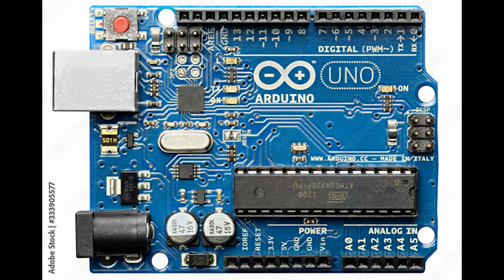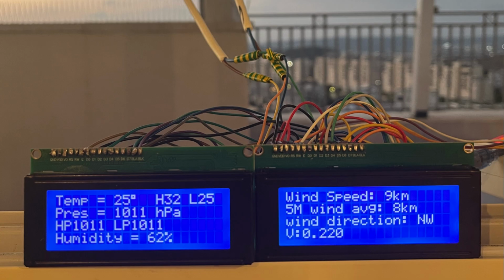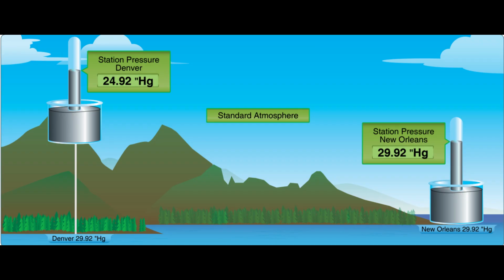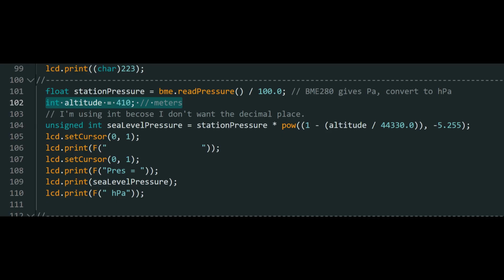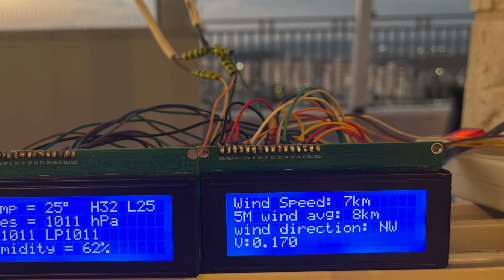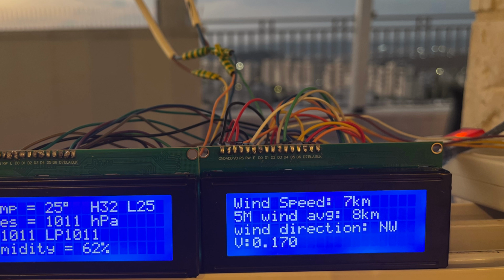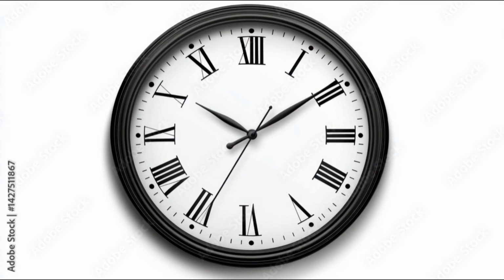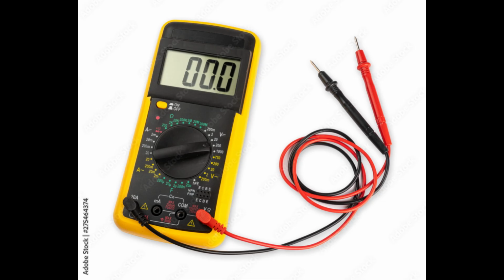Weather Station with BME280 and Wind Speed and Direction Sensors.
This project is a small but accurate Arduino-based weather station that measures temperature, humidity, pressure, wind speed, and wind direction. It uses a BME280 sensor for environmental data and two professional wind sensors for speed and direction. The code corrects for wind speed sensor offset (so it reads 0 km/h when still) and allows each user to set their station’s altitude for proper sea-level pressure calculation. Data is shown clearly on two 20x4 LCD displays, with live values, rolling averages, and daily highs and lows.